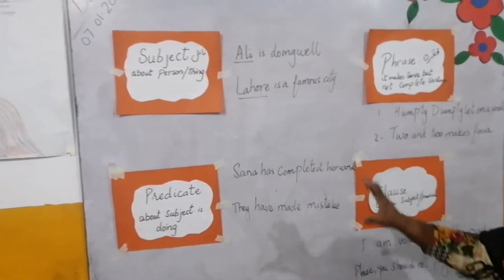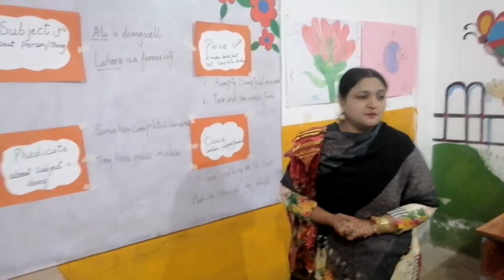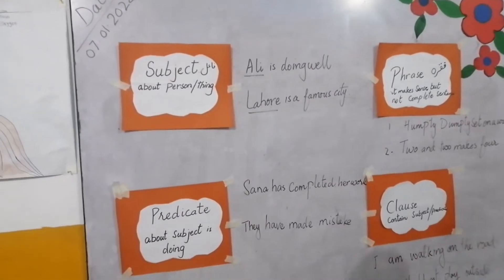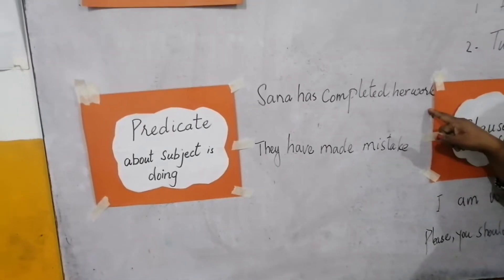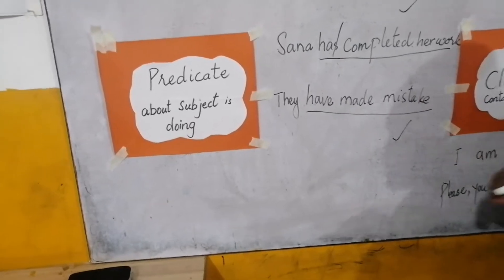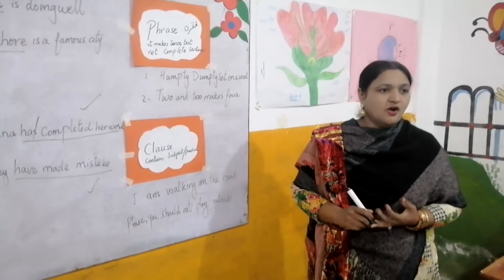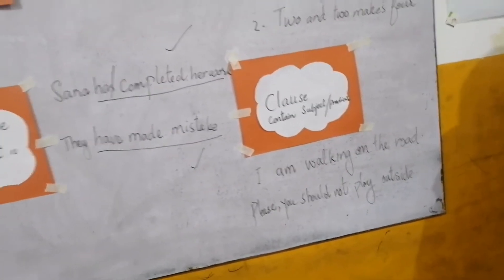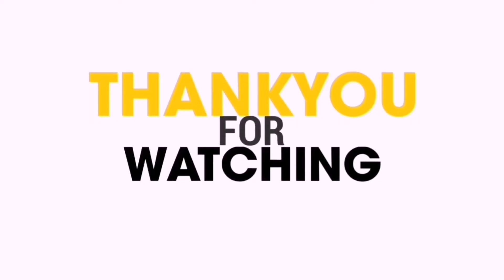ENGLISH GRAMMER, SUBJECT, PREDICATE, PHRASE AND CLAUSE EXPLAINED ( CAL PAK )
IN THIS VIDEO ENGLISH GRAMMER, SUBJECT, PREDICATE, PHRASE, AND CLAUSE ALL ARE EXPLAINED. WE HOPE THAT THIS WILL HELP STUDENTS IN THEIR STUDIES.